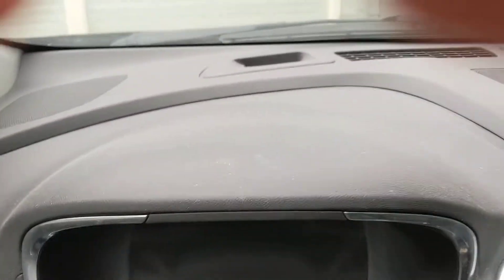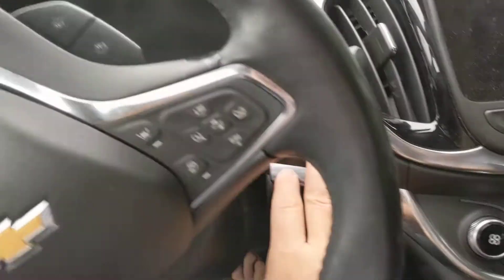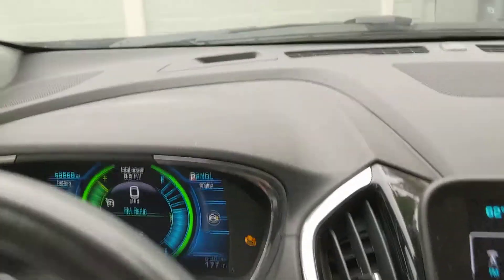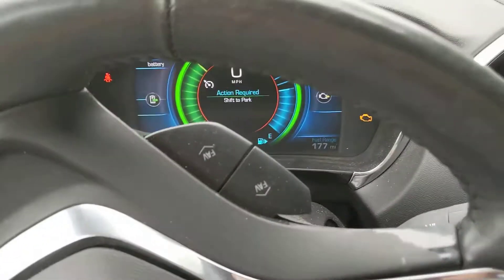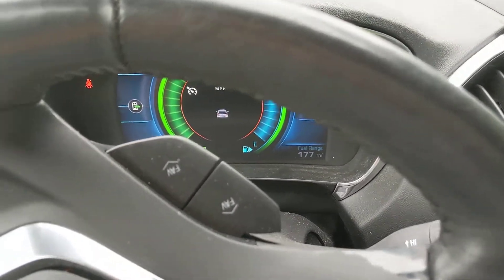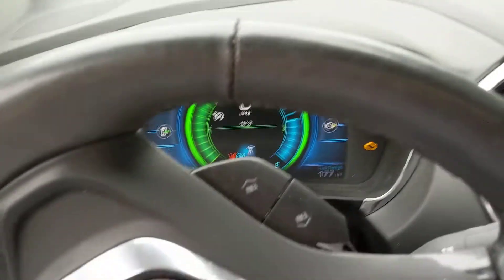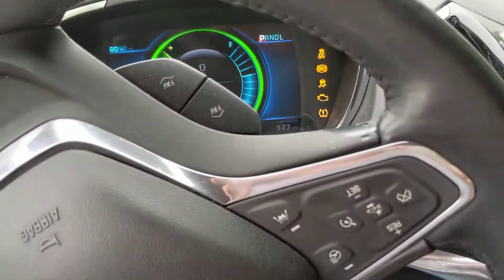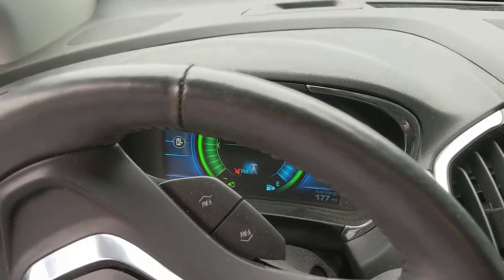2017 Chevy Volt Starting Issue - Replaced BECM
A problem I am having with my 2017 Chevy volt. It fails to go into ready mode when starting.

For those of you looking for a solution, turned out to be the BECM (Battery Engine Control Module). We were able to get it replaced by the dealer for free--it is a known problem.